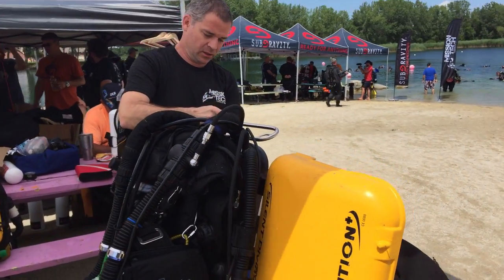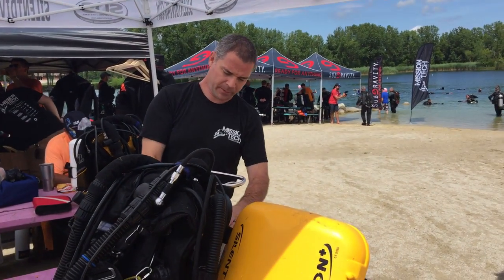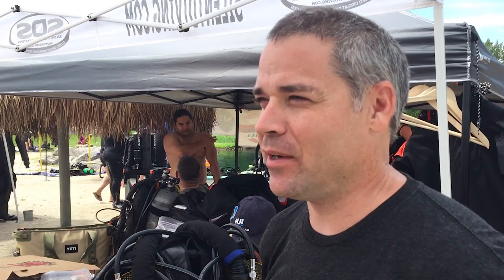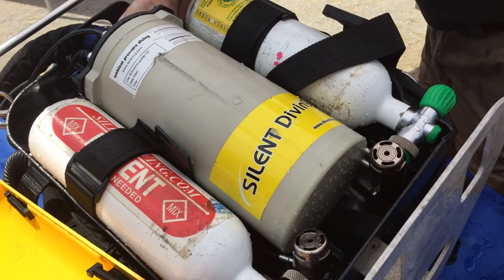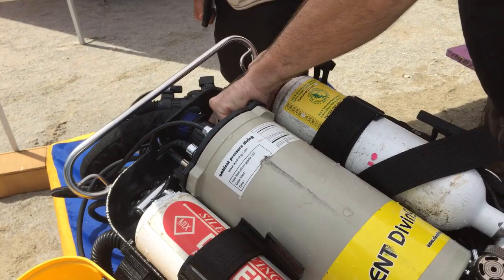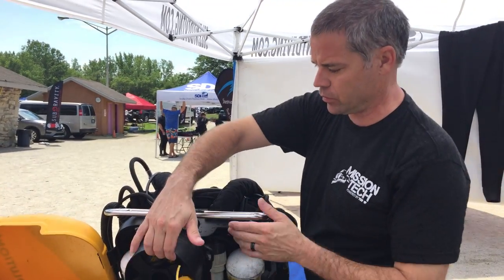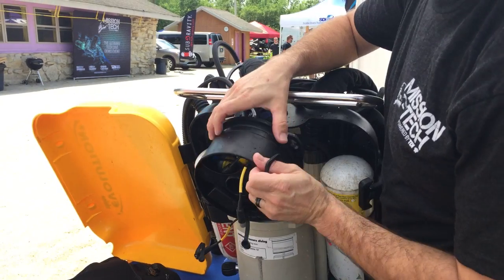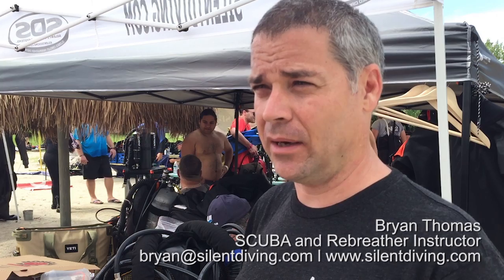Inspiration Rebreather: First Impressions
I tried out the Inspiration rebreather; here are my thoughts after a 20 minute dive as well as an interview with an Inspiration instructor.